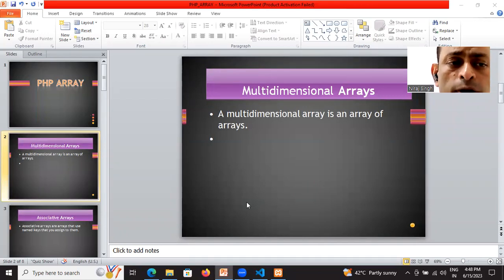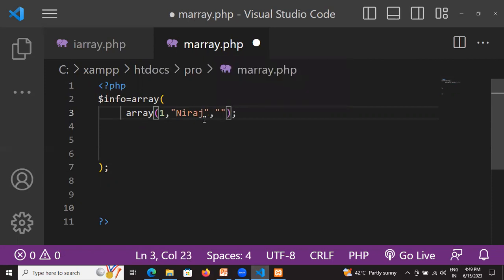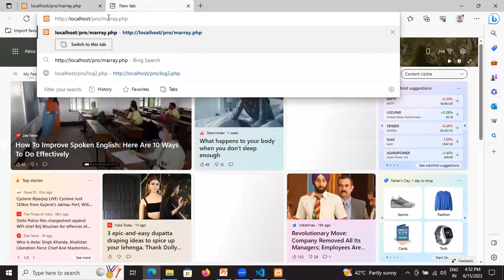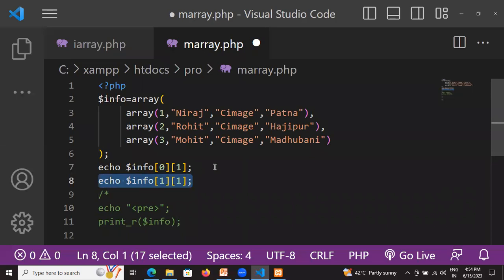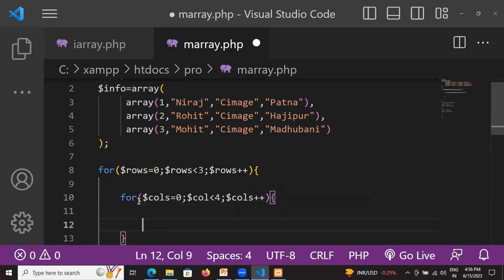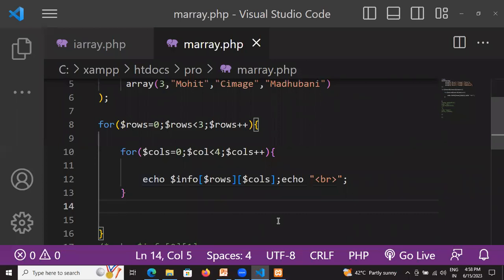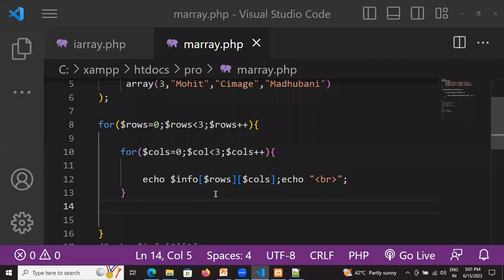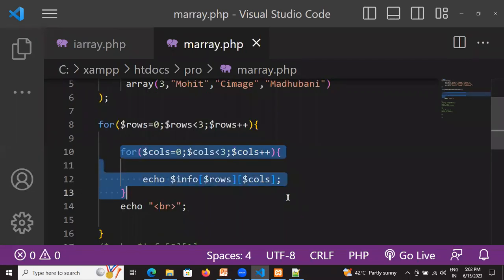PHP ARRAY | MULTIDIMENSIONAL ARRAY IN PHP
BCA Course
BBA Course
BBM College
BBA College
BCA College
AKU Patna
Aryabhata University
PPU
Patliputra University
BBM Course
BBM Course in Patna
B.Sc-IT Course
B.Com
PGDM Course